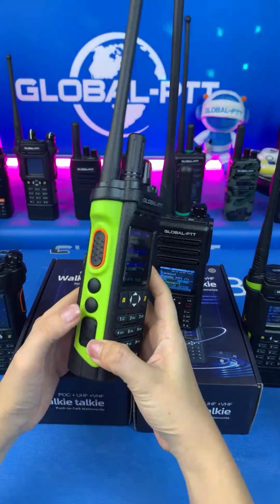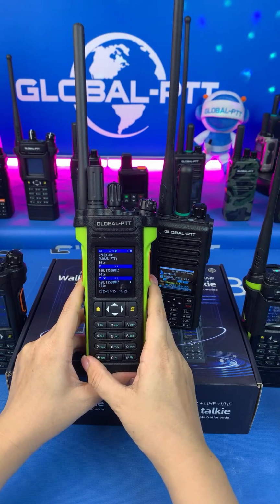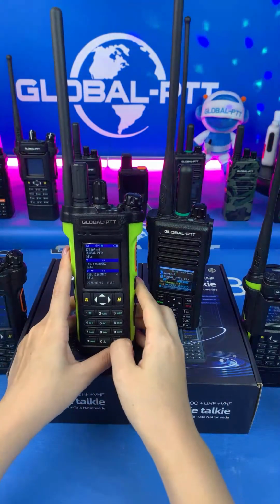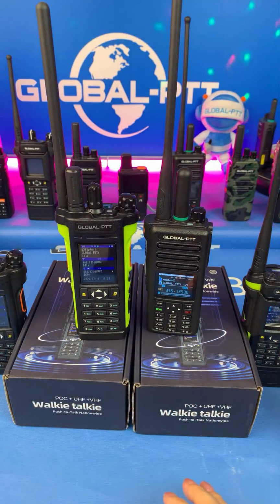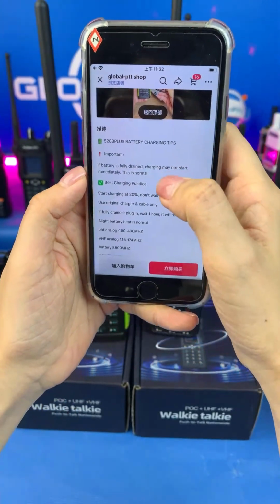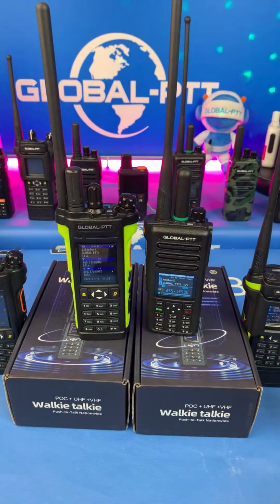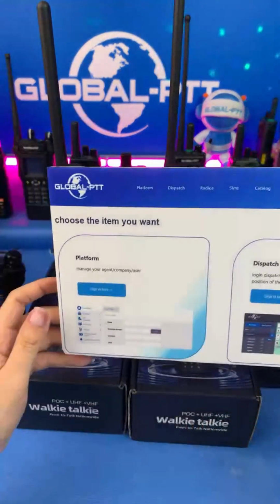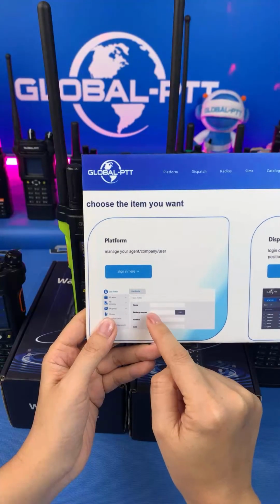「Sarah@global-ptt」正在直播！